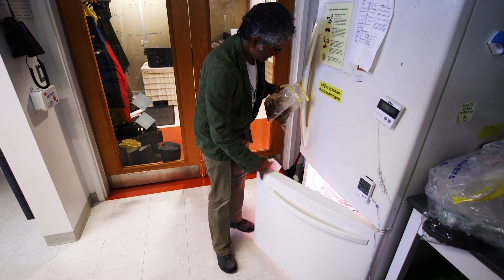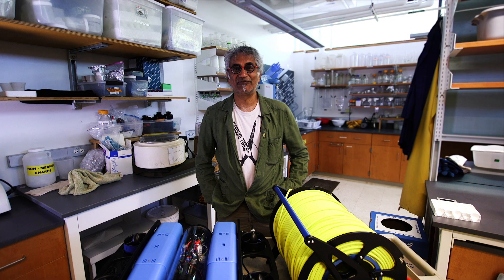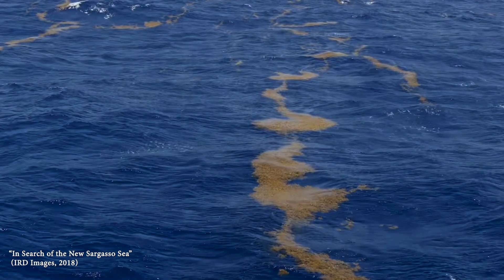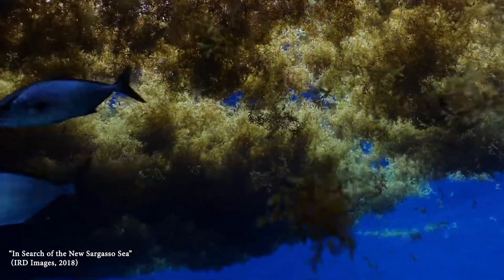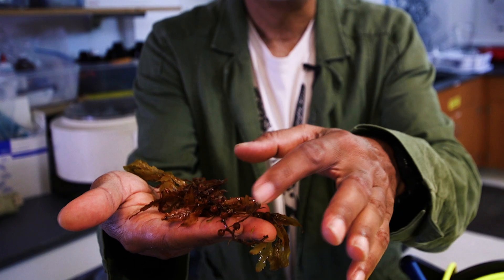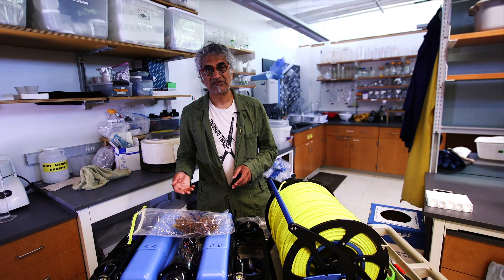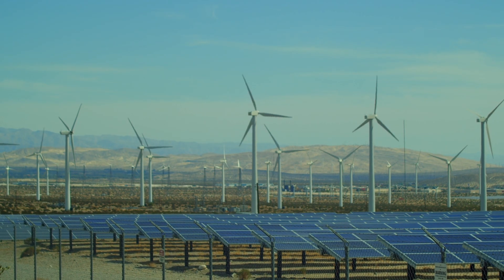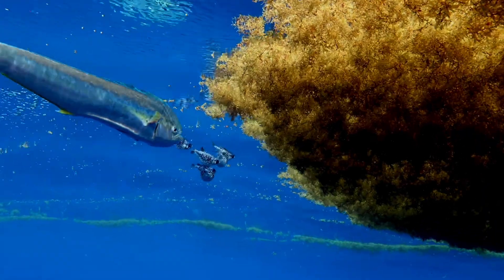Science for the Planet: Sinking Seaweed for Sequestration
Ajit Subramaniam, a biological oceanographer at the Climate School's Lamont-Doherty Earth Observatory, explains how sargassum seaweed might help us reduce carbon dioxide levels in our atmosphere to counteract climate change. He is studying the practicality and impacts of sinking massive amounts of the surface-growing plant down to the seafloor, which would trap it—and the carbon it contains—for at least 100 years.

Science for the Planet is our short video explainer series about how Columbia Climate School scientists and scholars are trying to understand the effects of climate change and help solve the crisis.

Video by Tom McNamara.